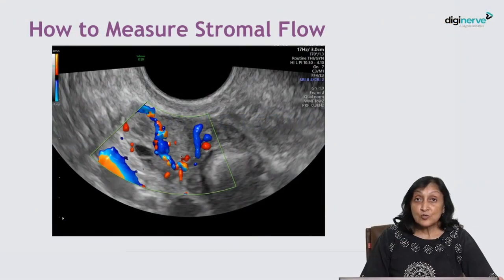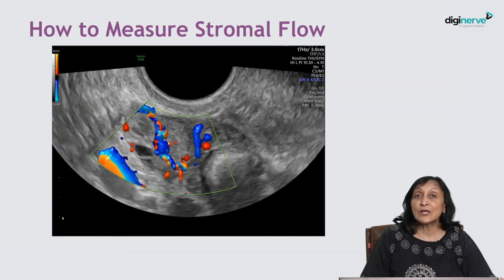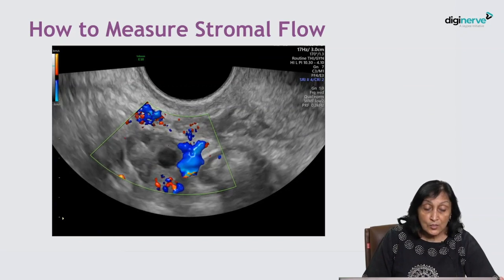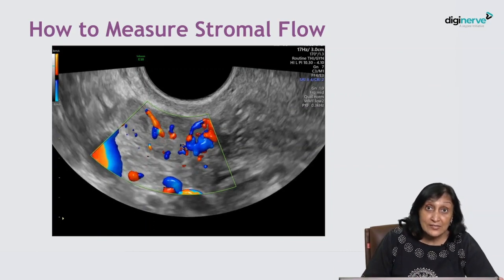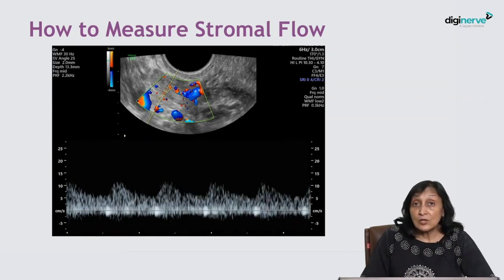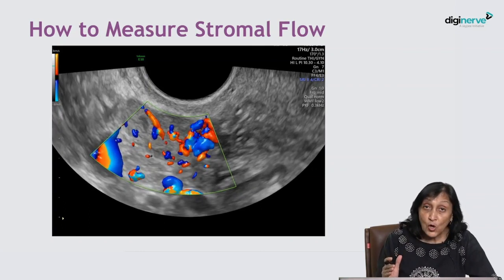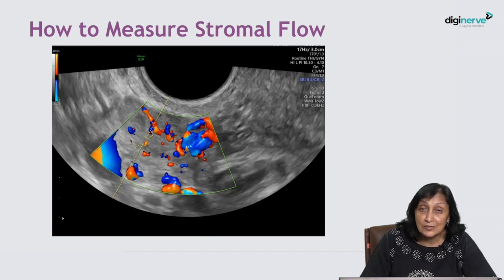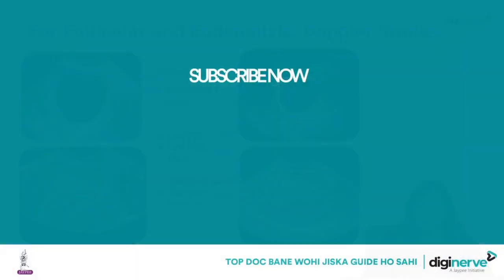Understand the Baseline Scoring with Dr. Sonal Panchal | Advance Course in Infertility & Ultrasound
Learning Outcomes:
How to measure Stromal Flow

Dr. Sonal Panchal
MBBS, MD (Radiodiagnosis)
Consultant Sonography Specialist,
Dr. Nagori’s Institute for Infertility and IVF,
Director, Centre of Excellence for Ian Donald
Inter-University School of Medical Ultrasound,
Ahmedabad, Gujarat

The Advance Course in Infertility and Ultrasound course focuses on in-depth theoretical and practical training in IUI, IVF, and ultrasound. It covers IUI clinical and laboratory aspects, IVF clinical and laboratory aspects, and ICSI clinical and laboratory aspects.